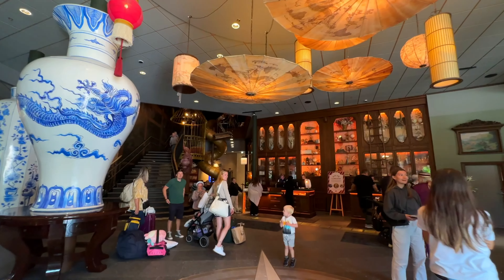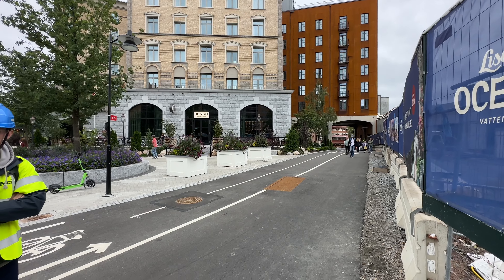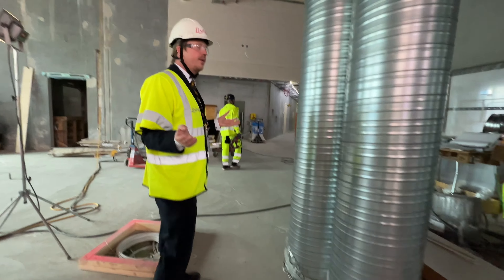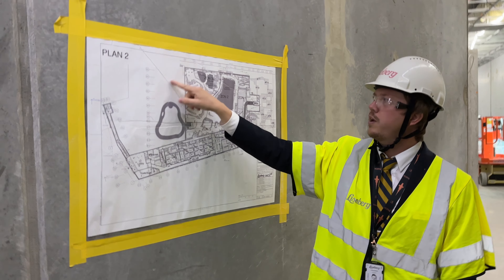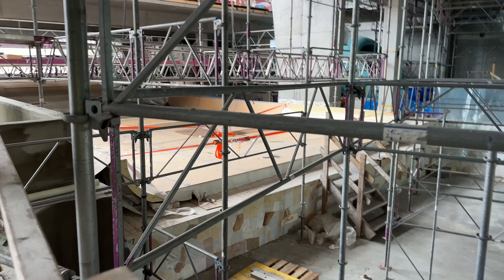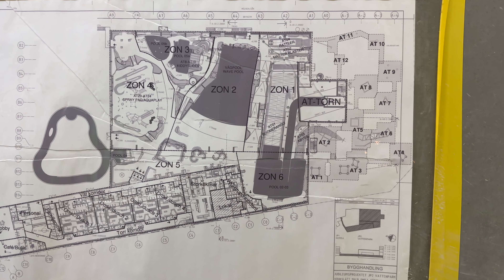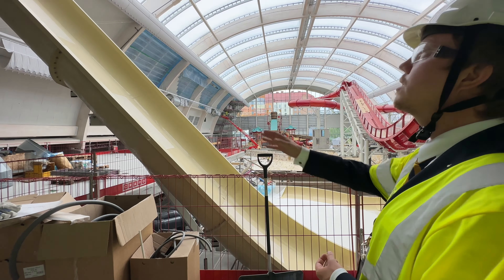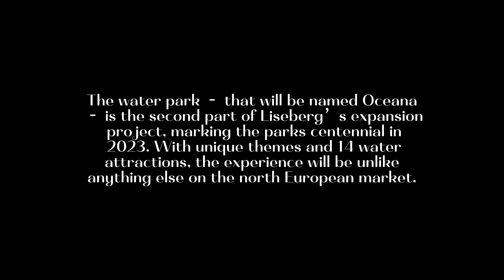Liseberg’s “OCEANA” Water Park, Behind-the-Scenes Construction Tour!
The new waterpark Oceana at Liseberg in Gothenburg, Sweden is quickly taking shape as workers continue constructing slides, small details, and pools at the indoor water-theme park. We take a look inside and learn about the details and theming of the park, the slides, and what to expect. Including the first six-person raft rides in Europe, and the highest mega-drop Master Blaster in the World.

The water park will have a unique theme, inspired by Gothenburg's history and the Swedish East India Company. The park has been designed by one of Sweden’s leading architects, Wingårdhs, and the water attractions will be designed and manufactured by WhiteWater. Opening 2024.

The story of the Grand Curiosa Hotel, the other half of the massive anniversary project, with the Oceana project being the second half:
"Agnes and Mr Daler lived in Gothenburg in the mid-eighteenth century. Agnes came from a reputable and well-to-do family and had a passionate desire for adventure, as well as the ability to see beauty in everything around her. Her husband, Mr Daler, came from a very different background. He was a successful businessman with exceptional vision, although his success may have entailed one or two shady deals.
The idea was that she should find business opportunities on her travels, but what she actually brought back was something quite different. Instead, when she stepped ashore her arms were filled with curiosities, remarkable items and magical experiences.
Agnes loved talking about her collection and her experiences, and people loved to listen. Sometimes it was hard to tell whether they were poetry or fact, but that did not matter. Agnes had the knack of enchanting even the most sceptical listener. As her travels continued, her collection kept on growing. They had to extend the house several times to make space for all her treasures." -Liseberg

These treasures are found all throughout the hotel and into the entrance of the Oceana waterpark.
Massive thanks to Pontus for the excellent two days at Liseberg that I'll never forget!